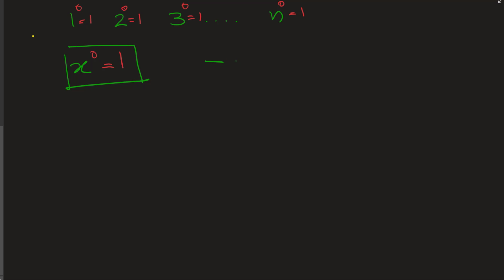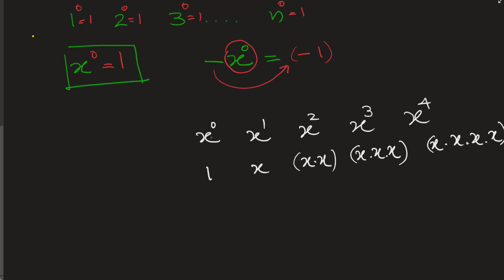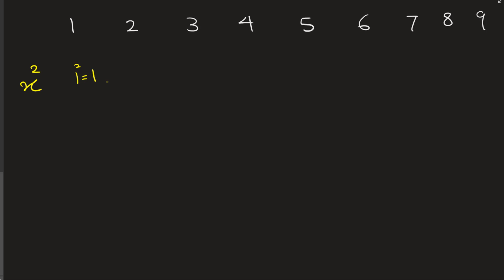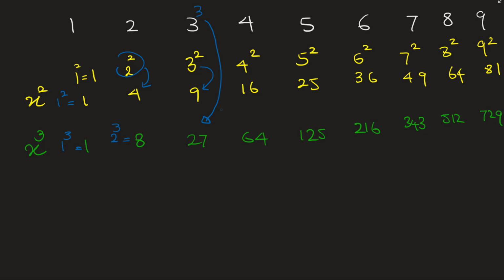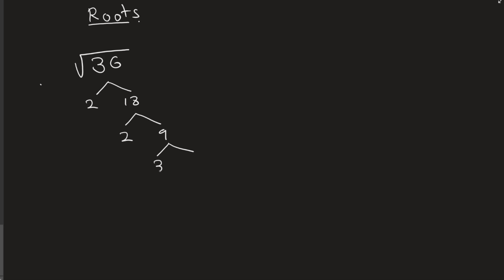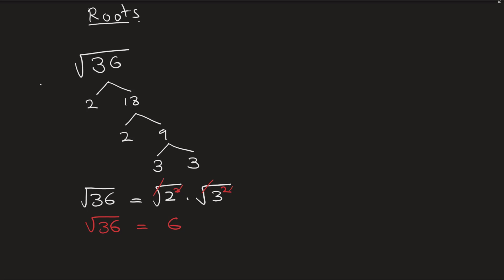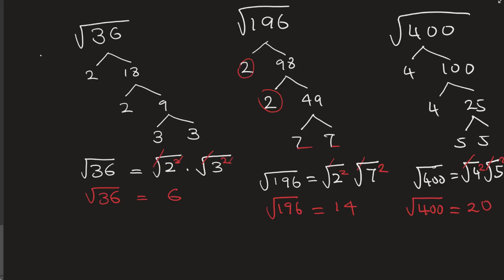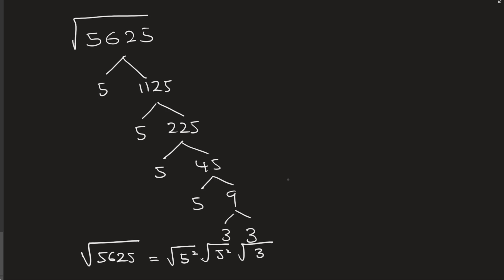Math & physics foundational knowledge. This explains square/cube and roots with a simple comparison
IB, AP, MCAT, PCAT, DAT, math and physics foundational knowledge. This discussion explains square/cube and roots with a simple comparison.